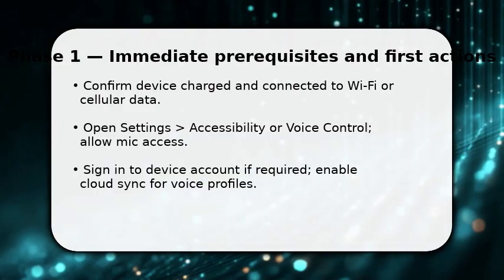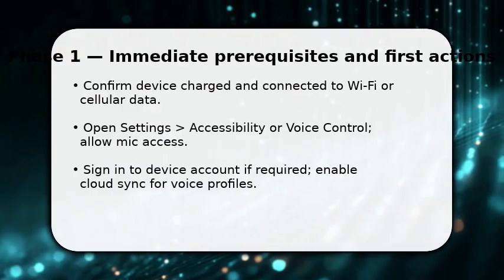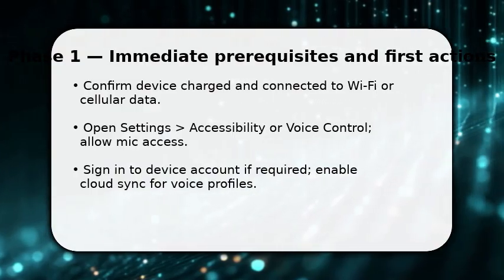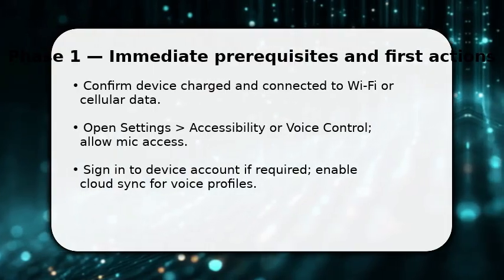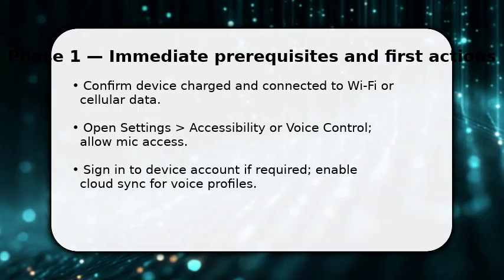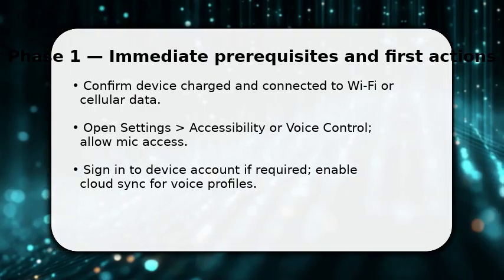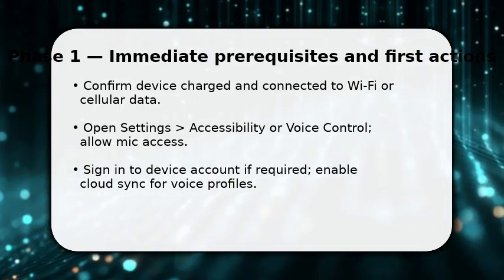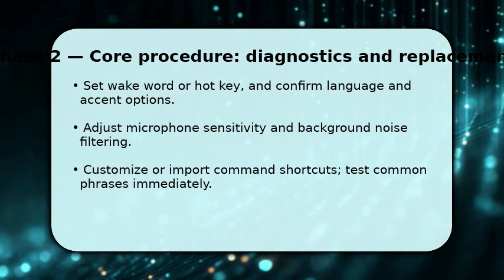How to Turn on Voice Commands (updated)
How to Turn on Voice Commands (updated) | 🔒 Surfshark VPN Deal — Stay private and secure. $1.99/mo + 3 Months Free ▸

Discover the latest techniques for activating voice commands on your devices. This updated video tutorial guides you through step-bythy process, ensuring a seamless experience with clear instructions and helpful tips.

voice command activation, how to use voice control, device setup guide, latest technology update, step by step instructional